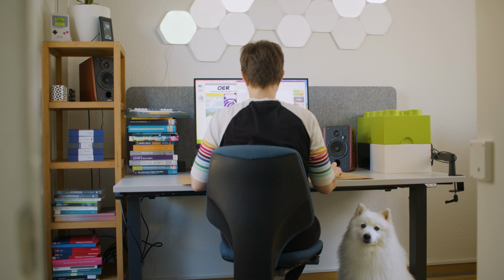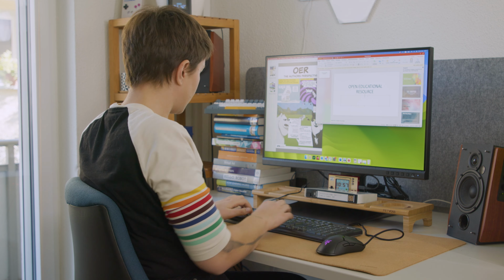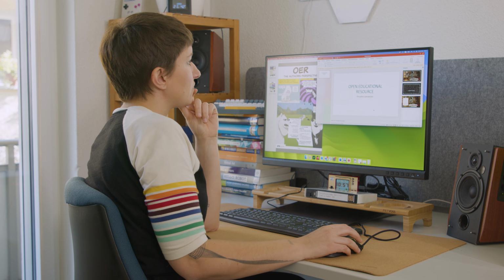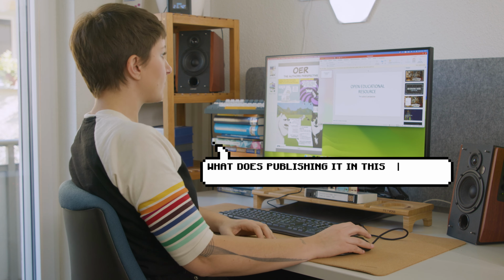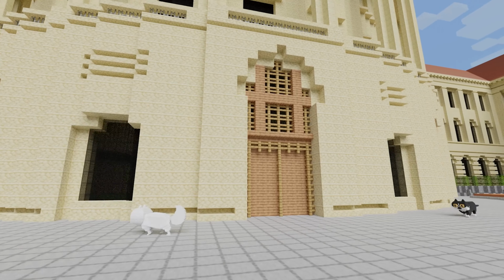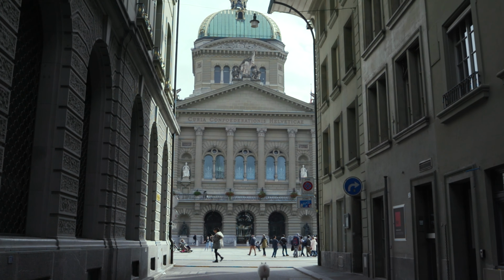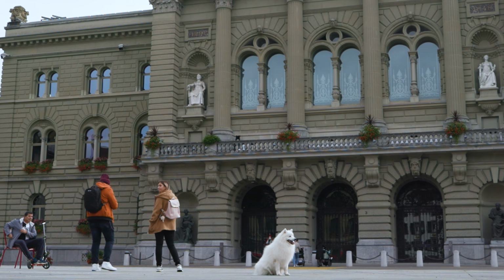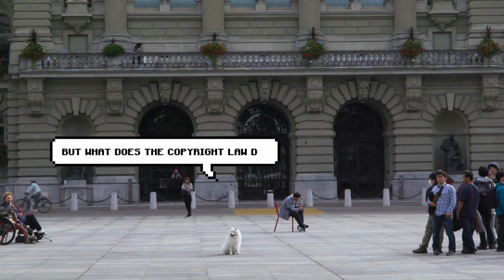How to create an OER - the Author's Perspective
You want to create an Open Educational Resource. - But, how? What does this type of publication imply – does it mean that your work will land in the public domain? What about copyright? How do you know which license to use?? What should you do, and what shouldn’t you?

Demystify Open Educational Resources (OERs) in this crash course on copyright and licensing for educational content. Learn the vital choice between publishing with or without a license, navigating the intricacies with an author's perspective.